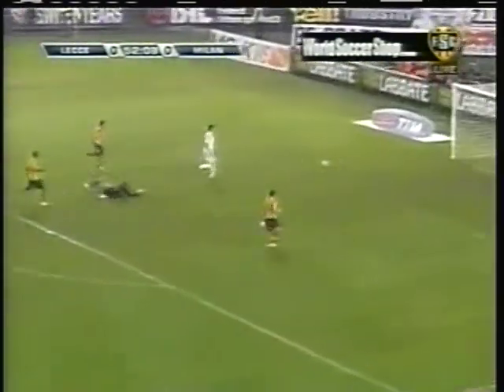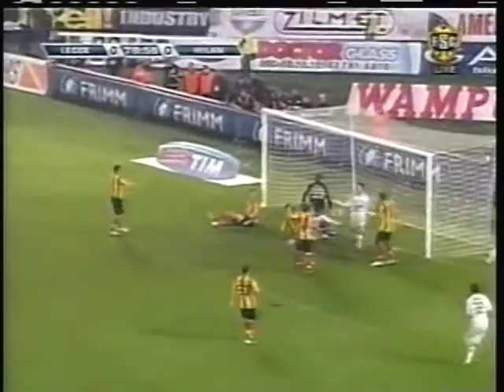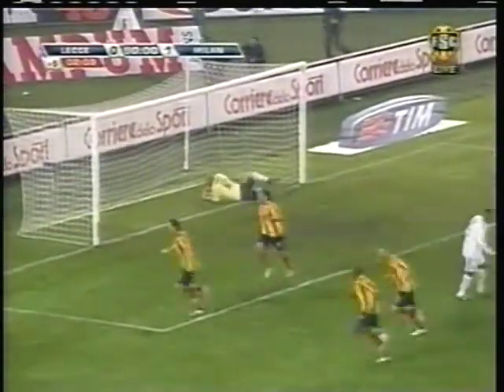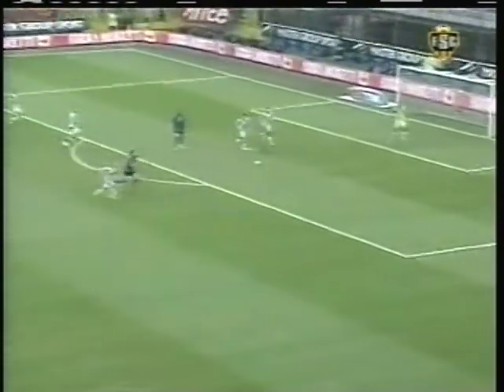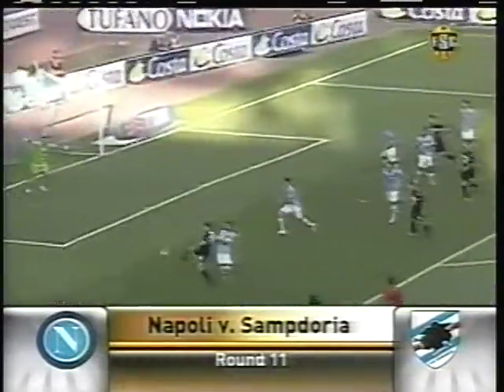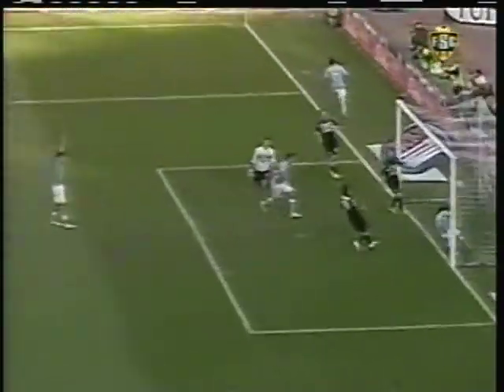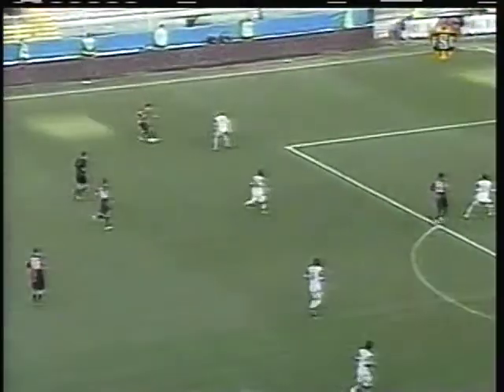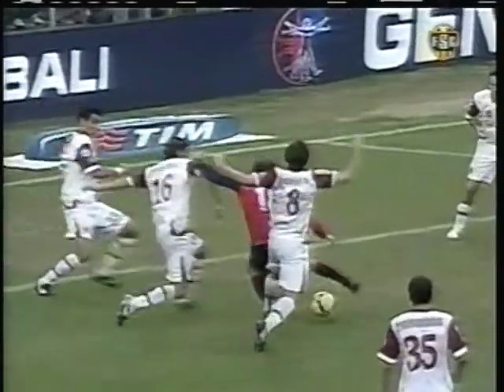Italian Serie A -Matchday 11 -November 8 -9, 2008